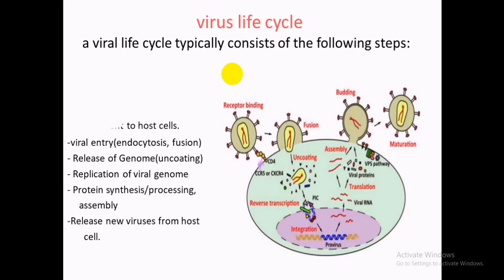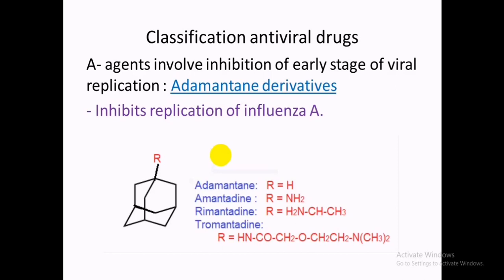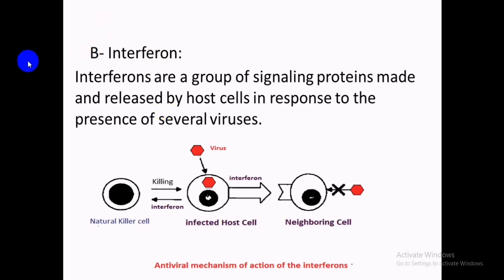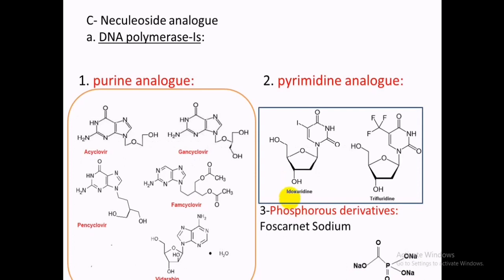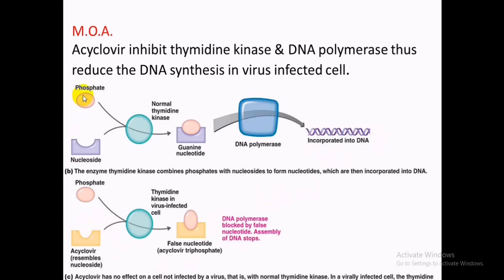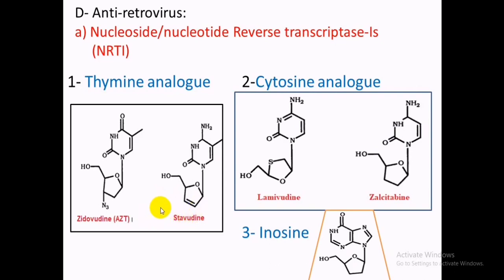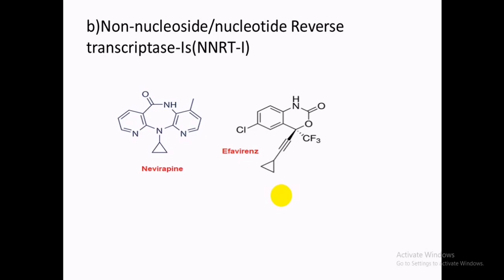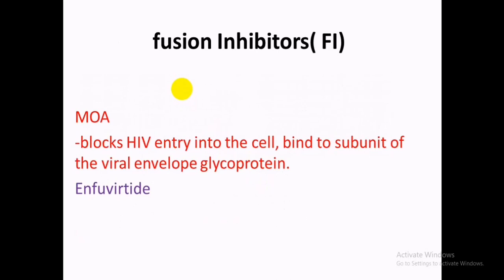Ph. Ch. Lec 1. د.لقاء